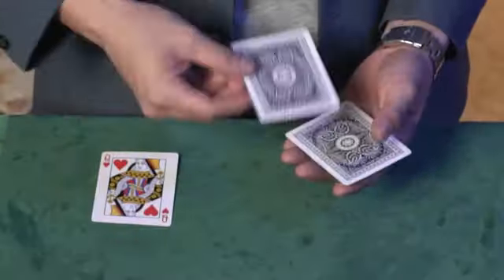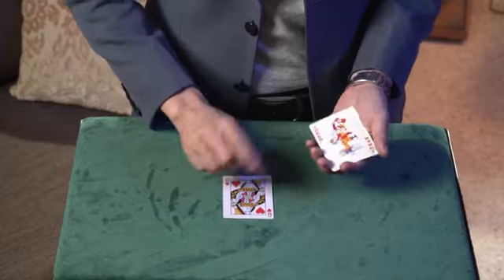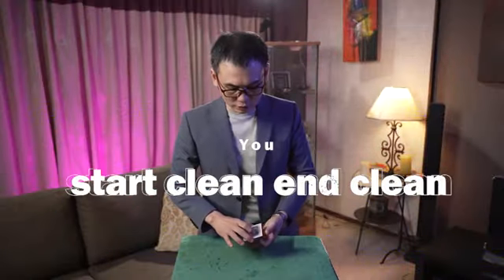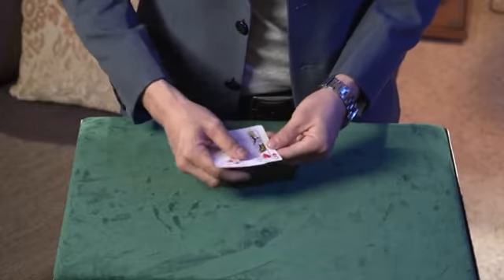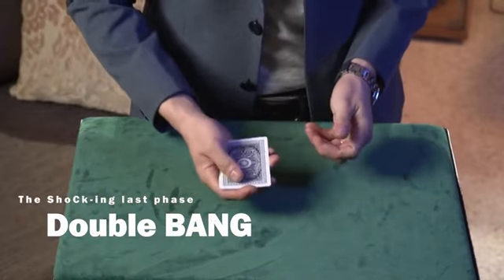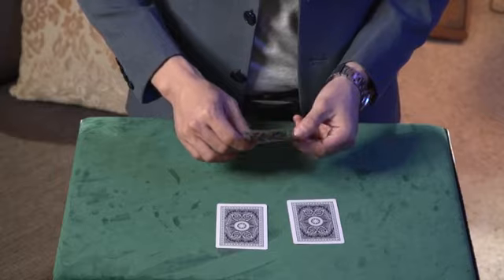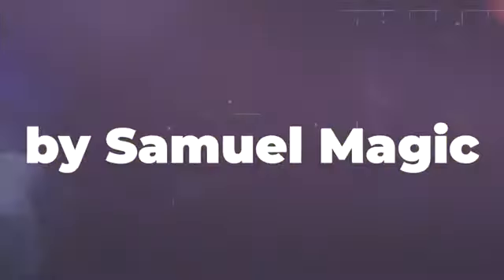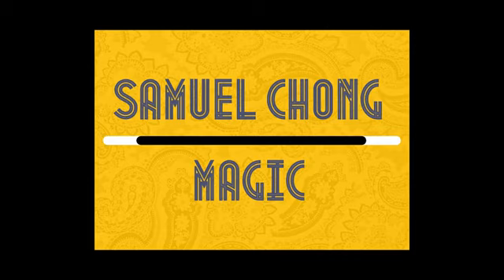ShoCk Monte by Samuel Chong video DOWNLOAD //